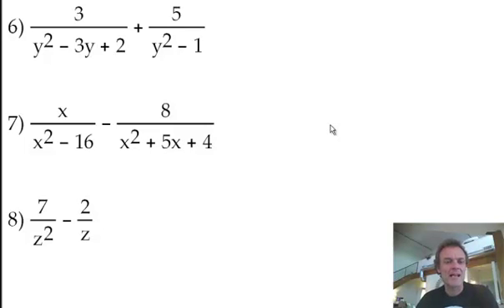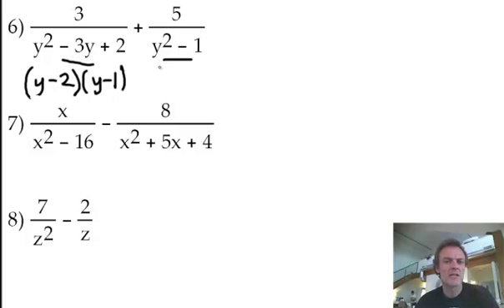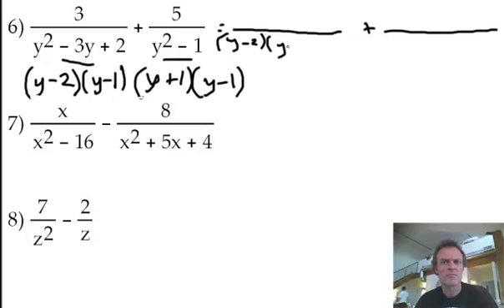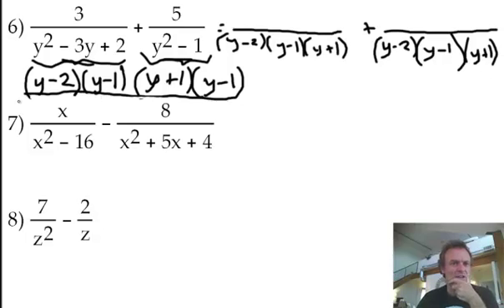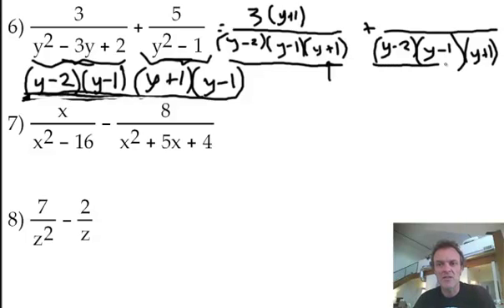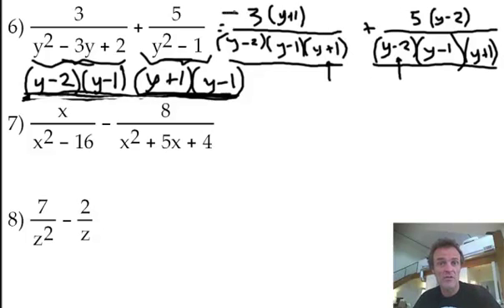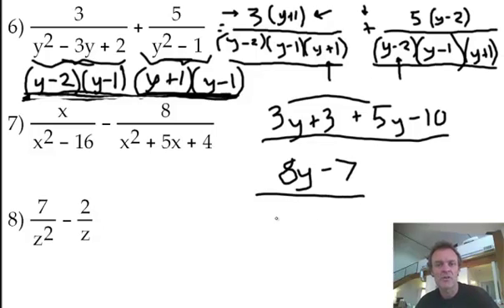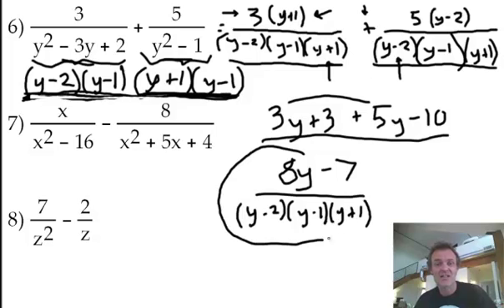Add rational expressions 2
Add rational expressions